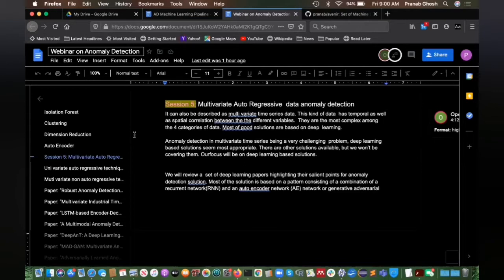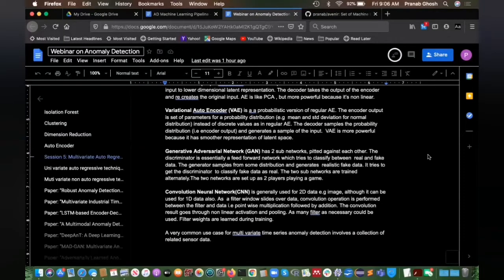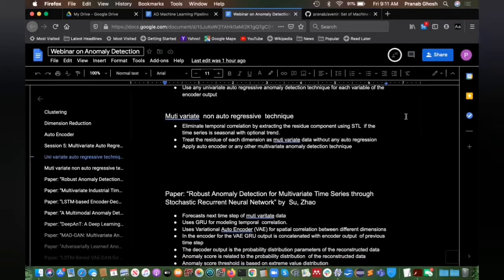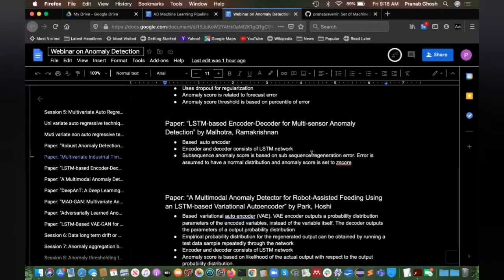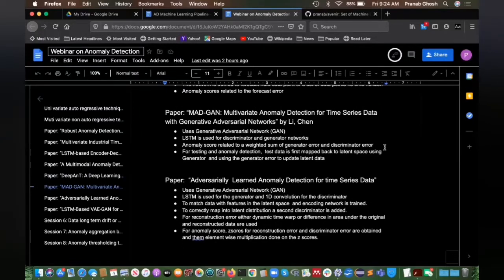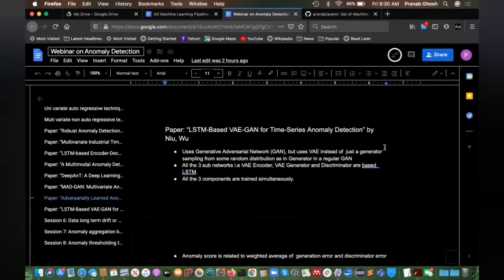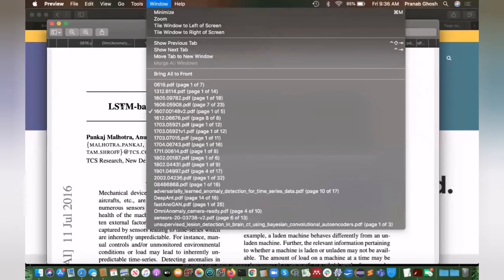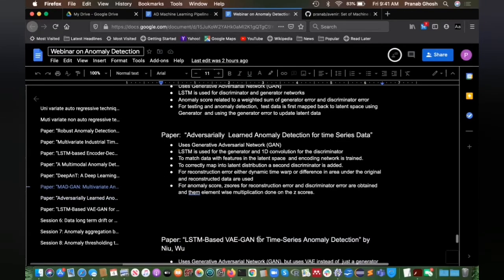Session 5:Multivariate Auto Regressive Data Anomaly Detection On Spark/Scala (2020-12-04)